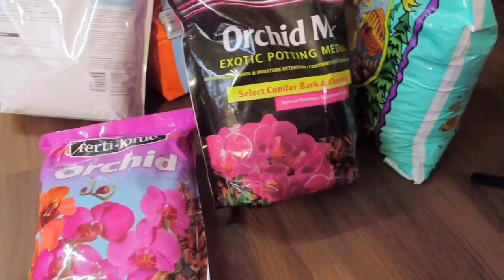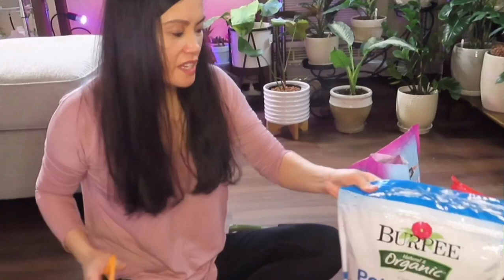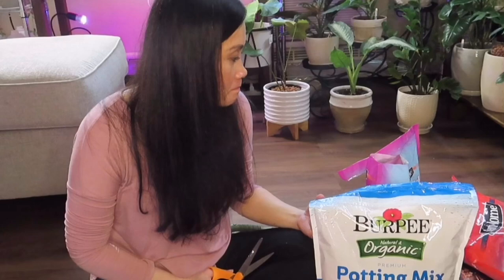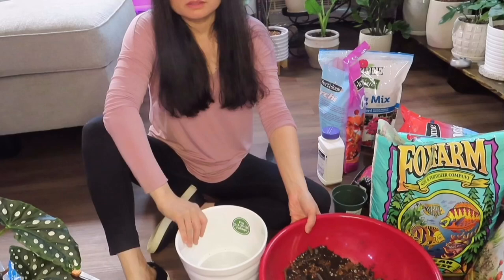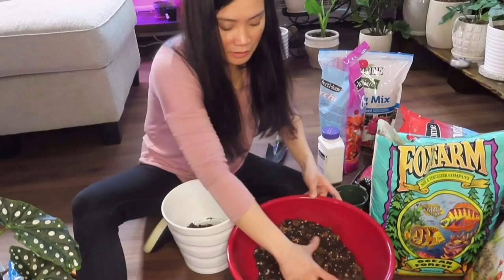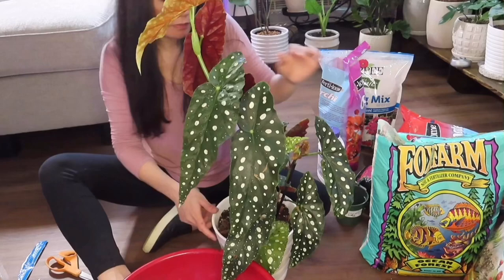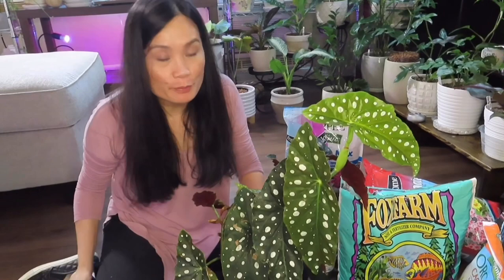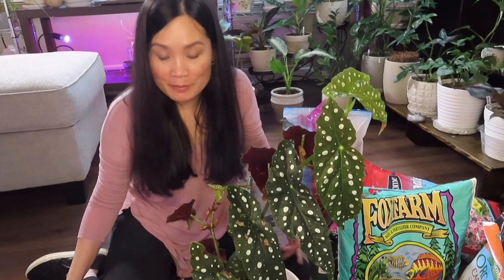Quarantine Vlog; Repotting My Begonia Maculata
Looking for a great way to enjoy your quarantine days? Let me share you my repotting time of my super fast growing Begonia Maculata.

How To Make Plant Love You

Sun Visor Hats for Women Wide...

SQOWL 4inch succulent ceramic pots

GEEKOTO Ring light

Levoit Humidifier

Furniture Moving Kit-

Sand Mine Self Watering Planter

Organic Leca Clay Pebbles

Hydroton Original Clay Pebbles

Idyllize 10 Pieces of 6 Inch Clear Thin Deep Plastic Plant Saucer Drip Tray for Pots (6'')

General Hydroponics Flora Grow,...

Digital PH Meter PH Tester 0.01...

pH Test Strips 125ct - Tests Body...

10 Pack of 10ml 10cc 2 Tsp. Oral...

HealthandOutdoors Super Thrive Vitamin Solution Plant Food, 4 oz

VIVOHOME 10"x20.75" Waterproof...

Sphagnum Moss 12 Liters New...

See yah all again😘